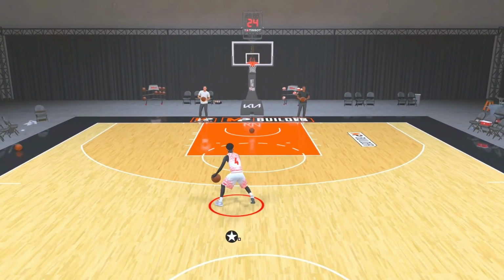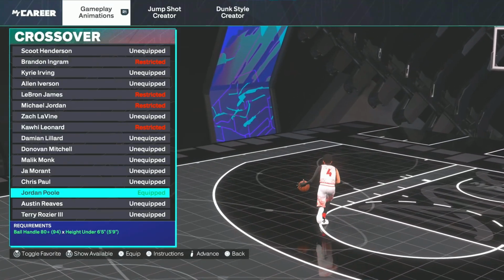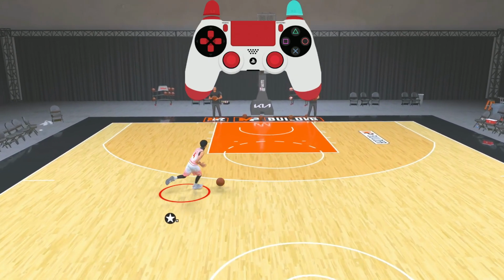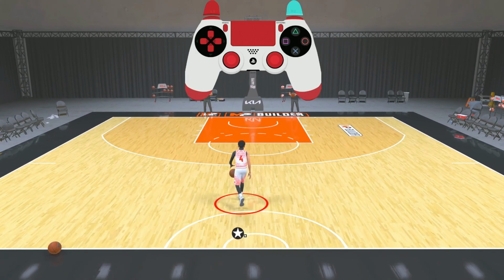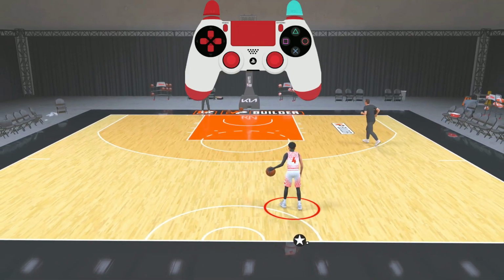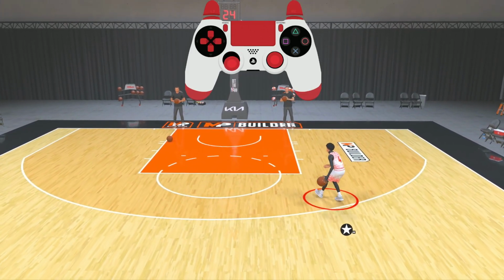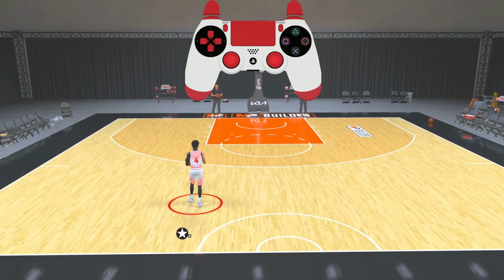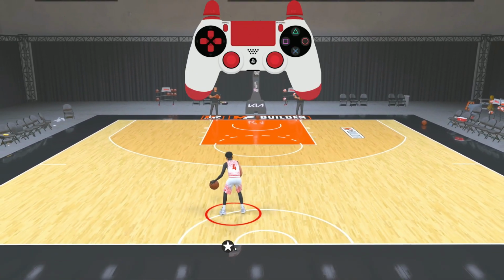The REASON YOU CANT GET OPEN NBA 2K25! (DRIBBLE TUTORIAL 2K25 + BEST DRIBBLE MOVES 2K25 & MORE)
IM to LITERALLY SHOW YOU ALL THE BEST MOVES TO DO in The GAME AS OF RIGHT NOW HOPE YALL ENJOY THIS VIDEO I LOVE YOU ALL, BEST DRIBBLE MOVES 2K25, DRIBBLE TUTORIAL 2K25, BEST JUMPSHOT 2K25 ,BEST DRIBBLE ANIMATIONS

Subsribe for more top tier Content: @Sebuary